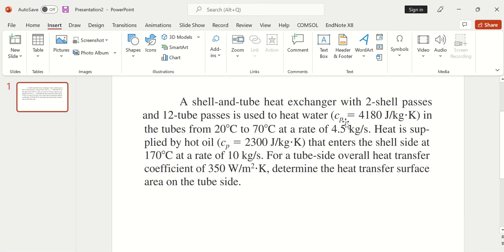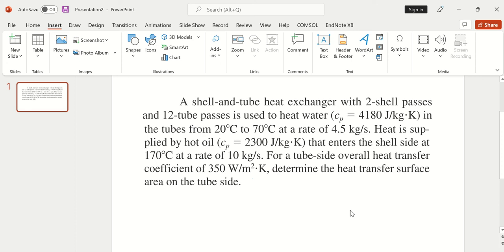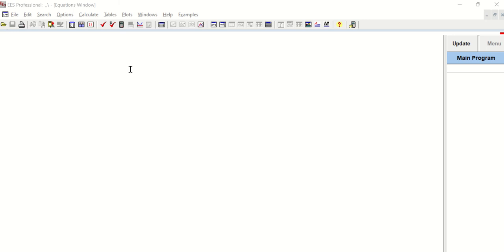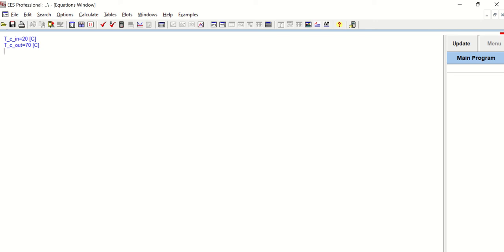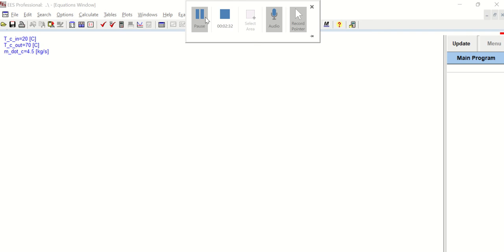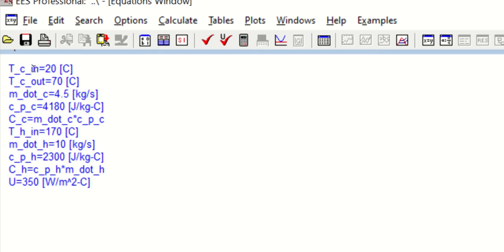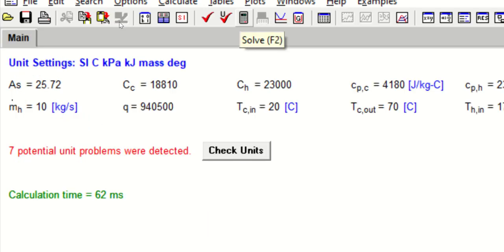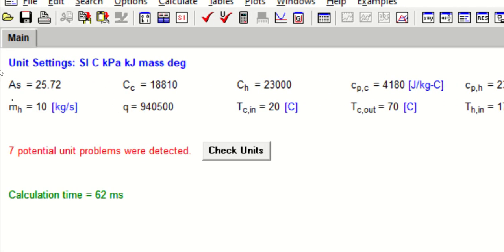Design of Shell and Tube Heat Exchanger using LMTD method in EES (Engineering Equation Solver).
In this video, a multi-pass shell and tube heat exchanger is designed using the log mean temperature difference (LMTD) method. The problem is taken from Cengel Yunus, Heat and Mass Transfer 5th Edition (11-72).